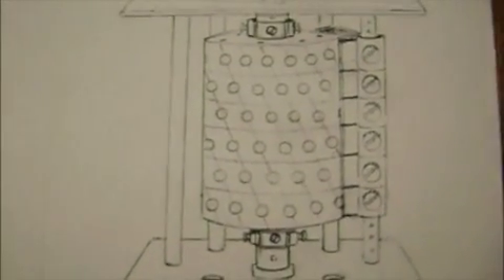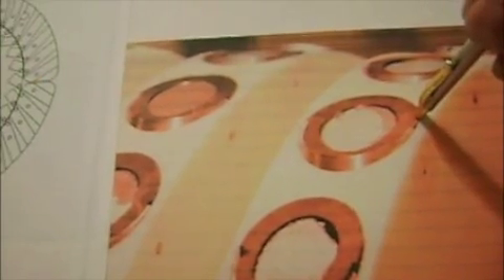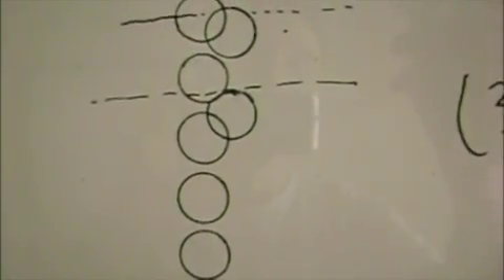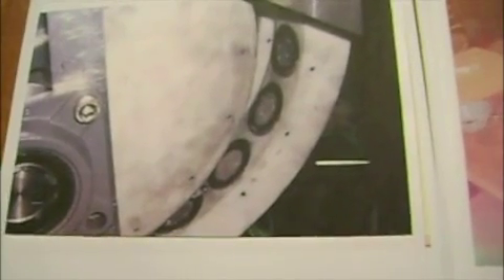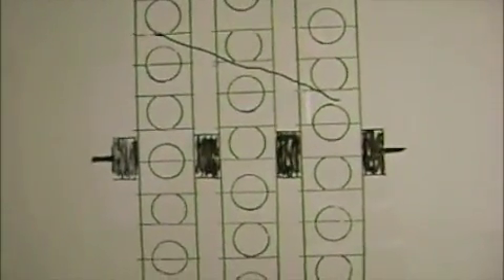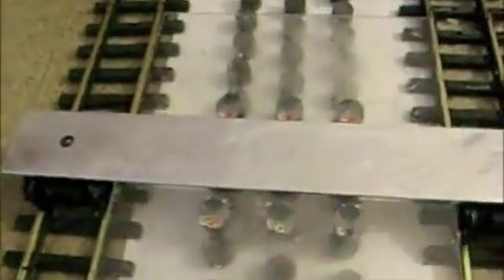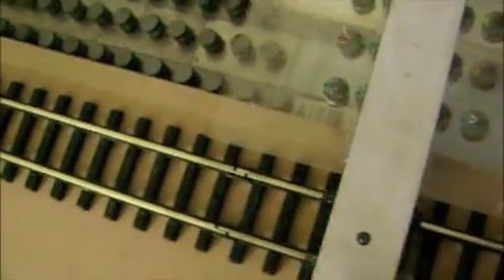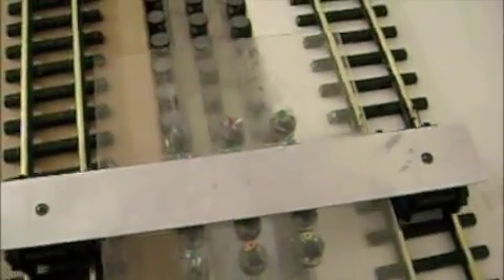How the Perendev Motor worked...If it worked.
A look at one of the most famous Magnetic Motor claims, the Perendev Magnetic Motor. Exploring what is known about the Perendev Motor, what is not known, and attempting to decloak a little bit of the mystery surrounding how it may or may not of worked.